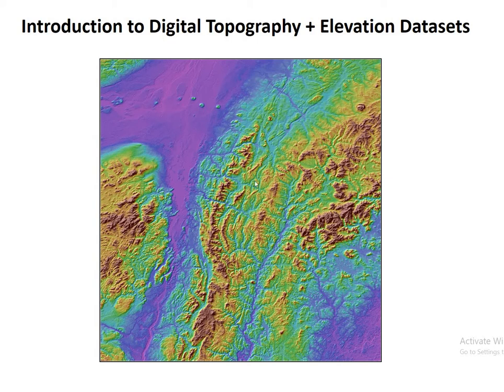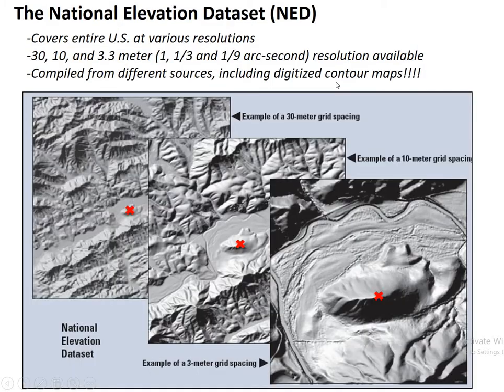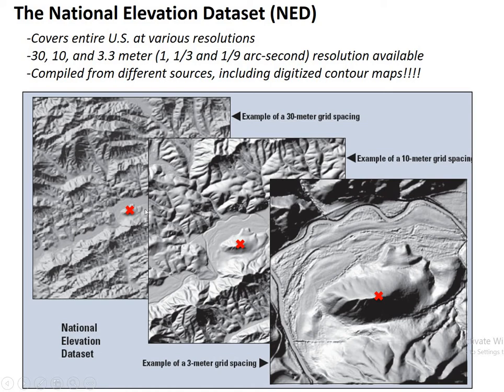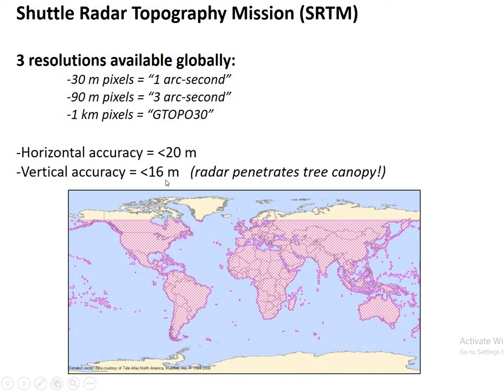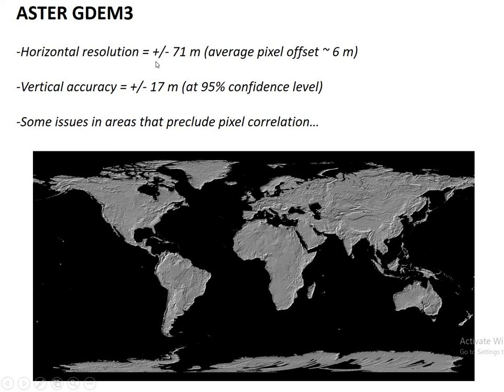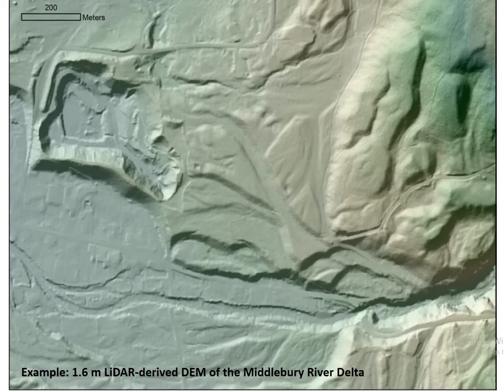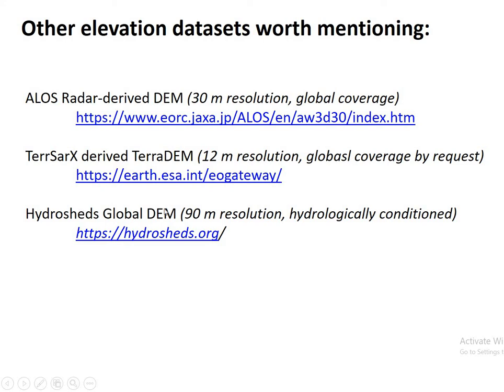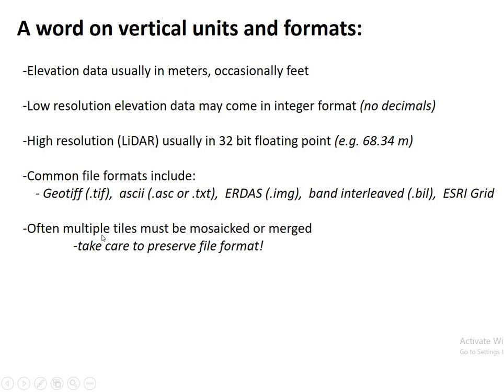Digital Elevation Datasets (C15, V1)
NED
SRTM
LiDAR
ALOS DEM
TerraSarX
Hydrosheds
File formats- .tif, .asc, .img, .hgt